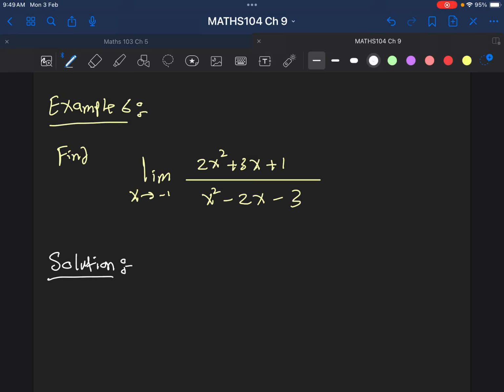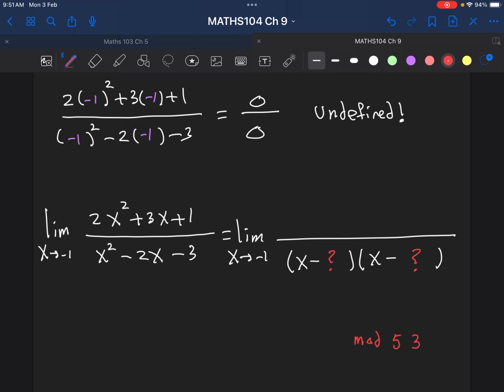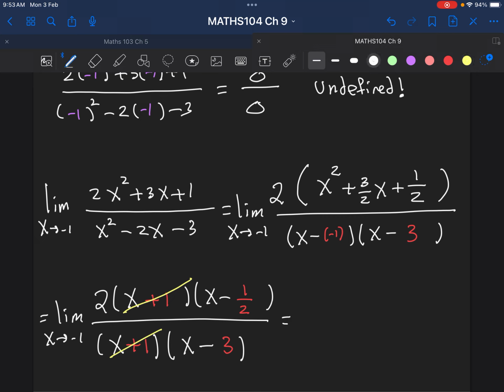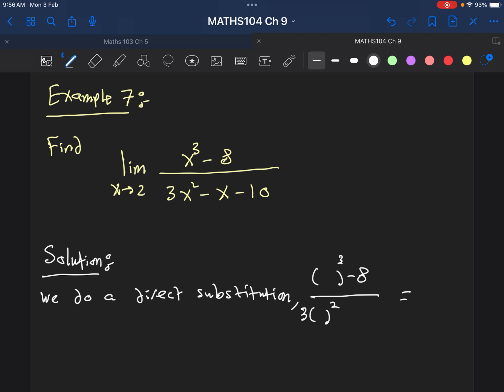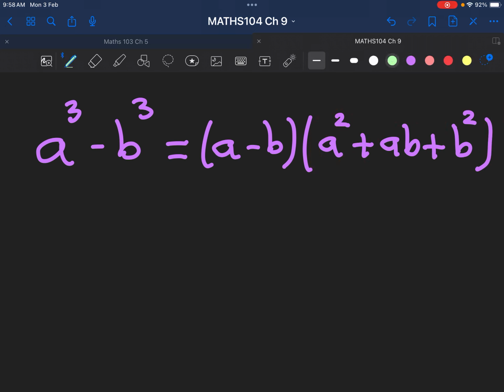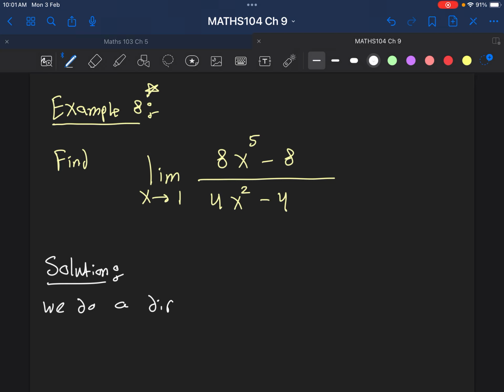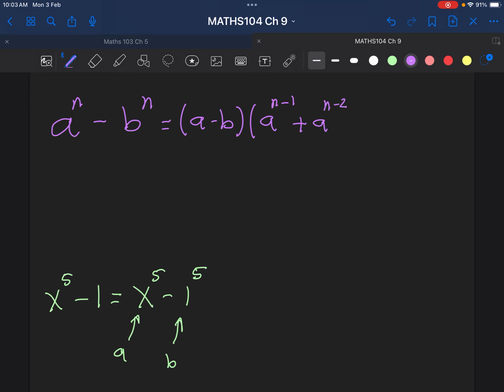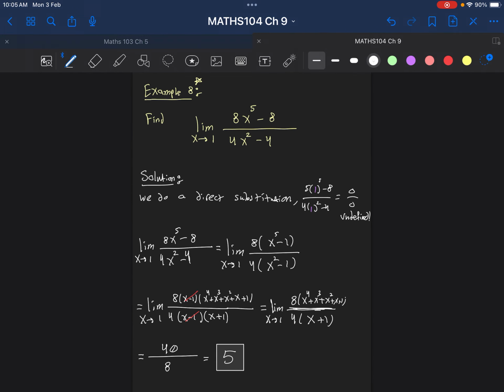Section 91 Part 3 out of 5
Evaluating the limit using factorization (Advanced)